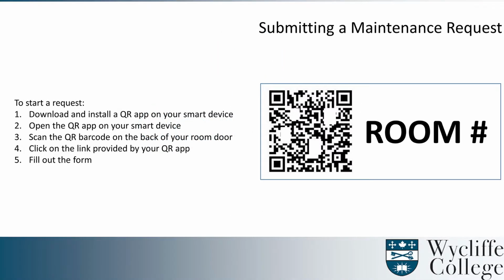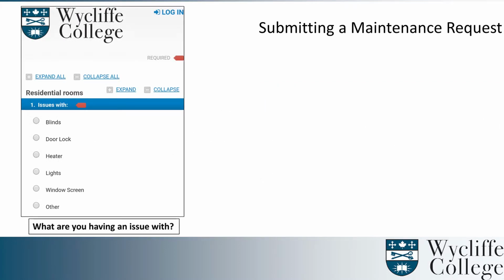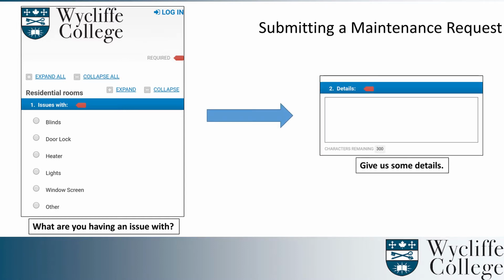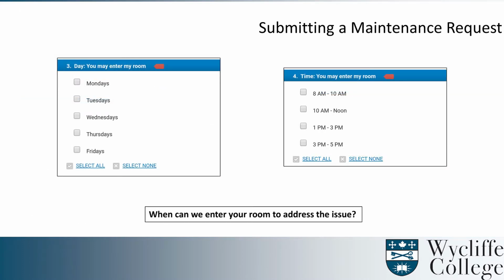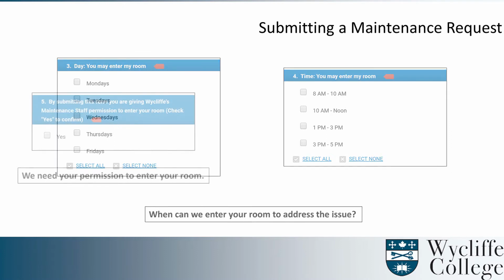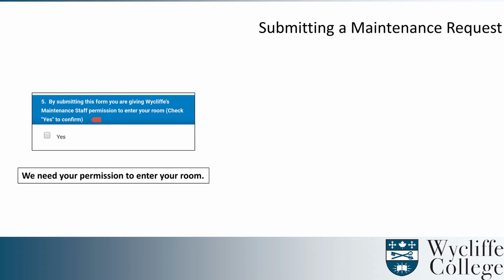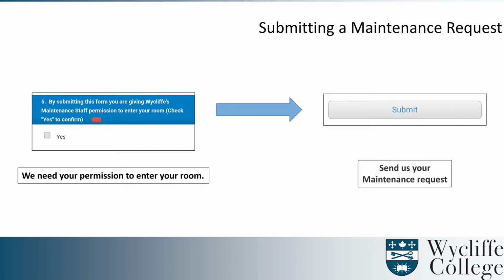CleanTelligent - Residents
This is a tutorial on how to submit a maintenance request.